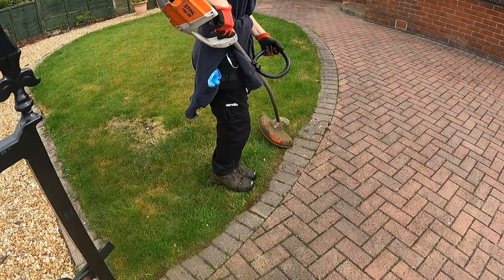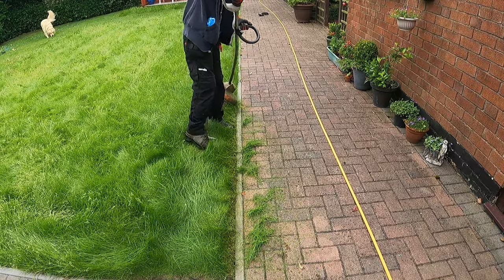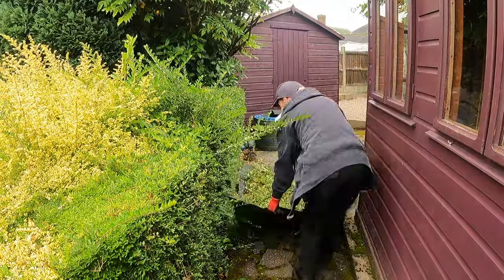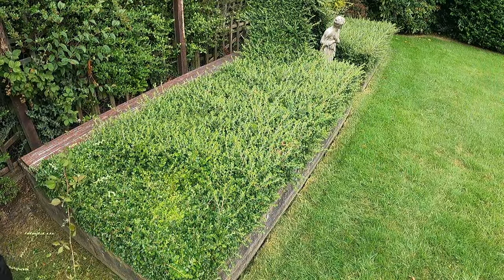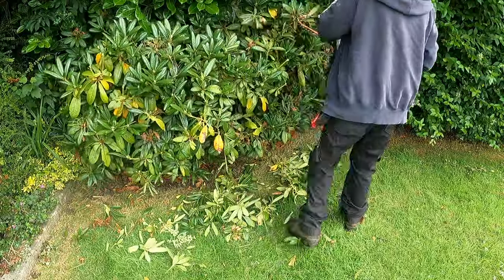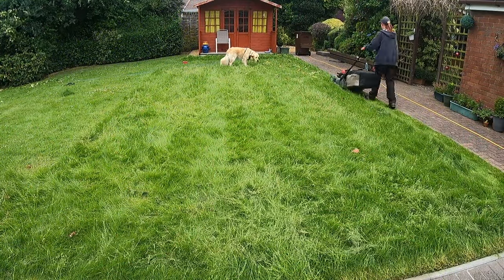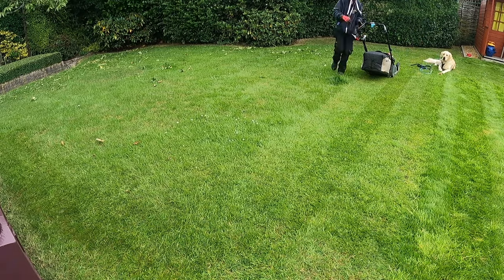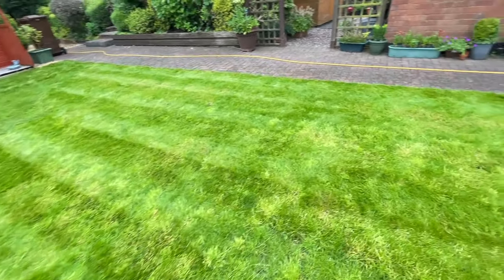Mowing, Strimming and Shrub Cutting with my new cordless hedge trimmers.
Time Stamps:
0:00 - 0:31 - Intro
0:31 - 2:09 - Front Garden Tidy
2:09 - 3:13 - Strimming Back Lawn
3:13 - 7:44 - Shrub & Hedge Trimming
7:44 - 8:46 - Leaf Blowing Back Garden
8:46 - 10:54 - Mowing Back Lawn
10:54 - 13:03 - Outro
13:03 - 13:30 - Rain ASMR